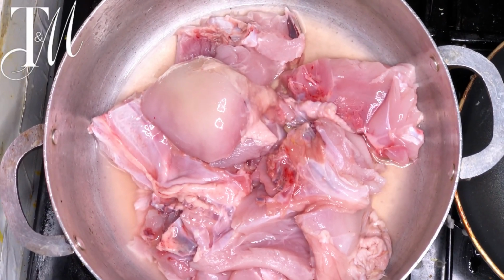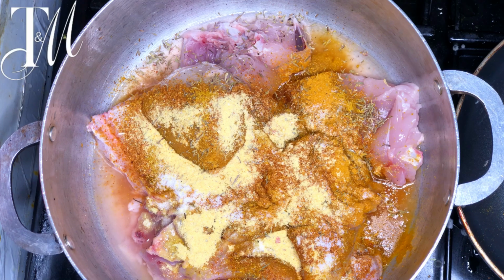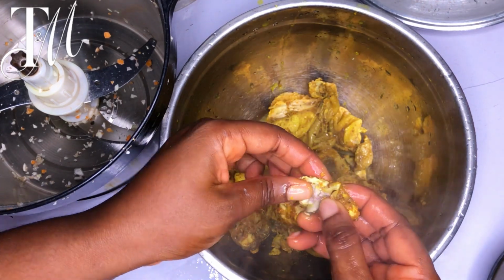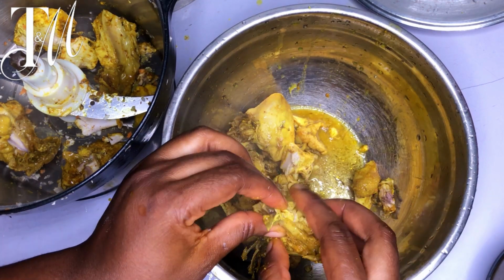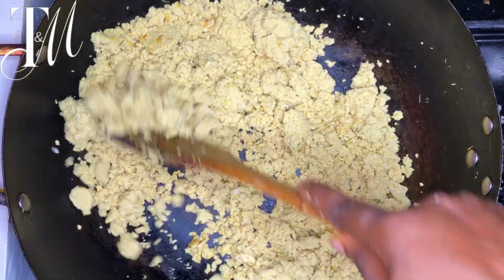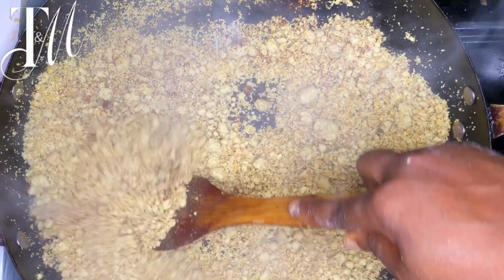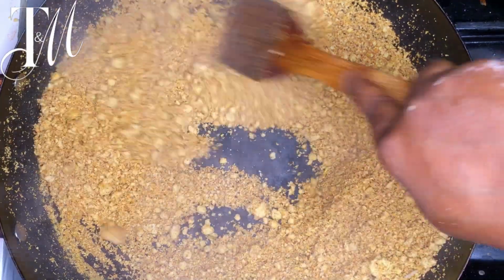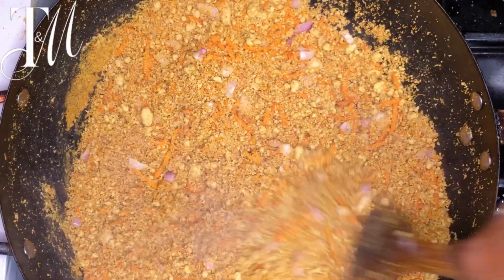MY SMALL CHOPS BUSINESS | CHICKEN SAMOSA FILLING RECIPE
I have recieved a lot of questions as to how I cope considering the price hike in materials we need for SMALL CHOPS BUSINESS without losing clients, In this video I share 1 of the adjustments I have made that still help me maintain budget friendly prices and amazing taste

➡️My small chop business